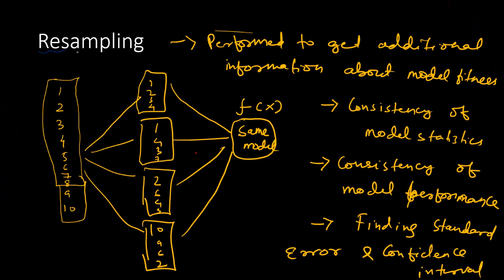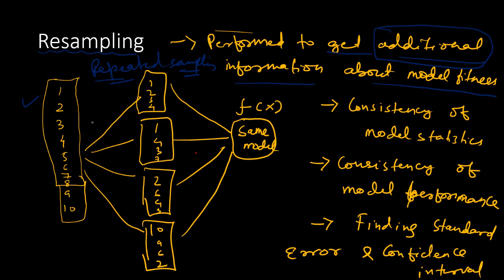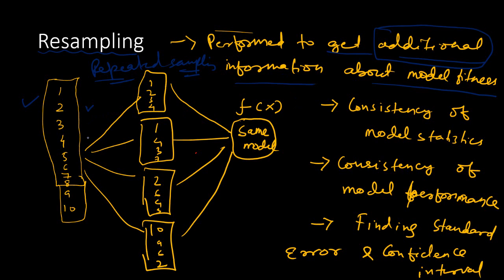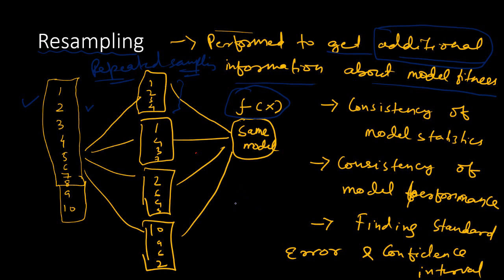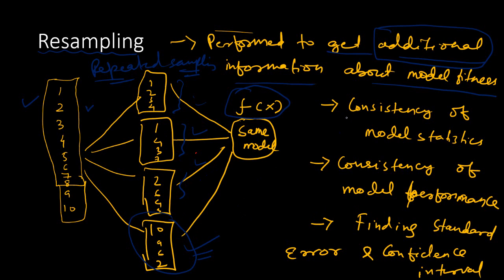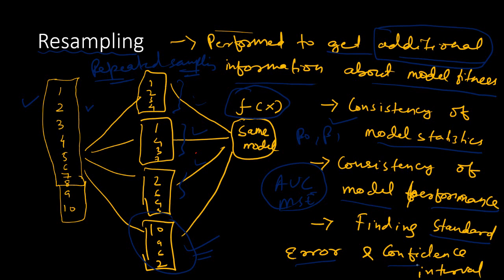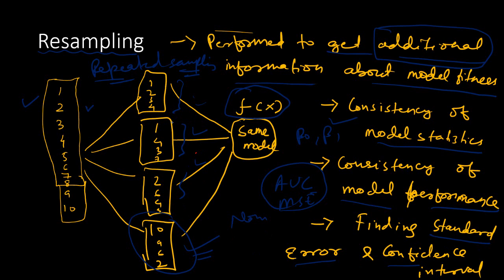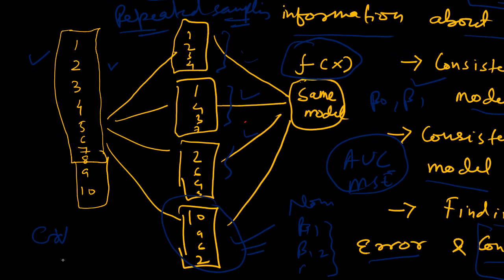Resampling technique- an introduction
In this video, you will learn what is resampling and why is it performed while building predictive models